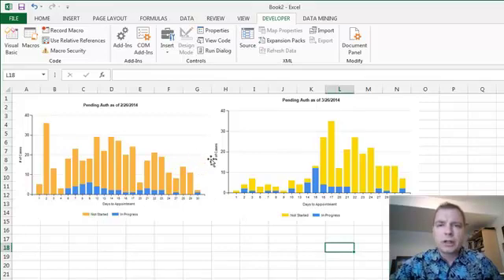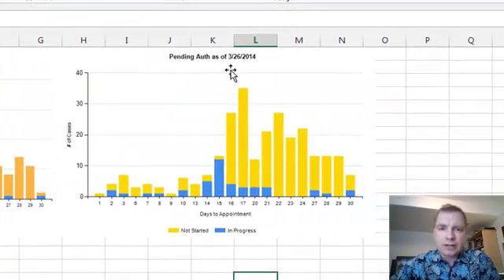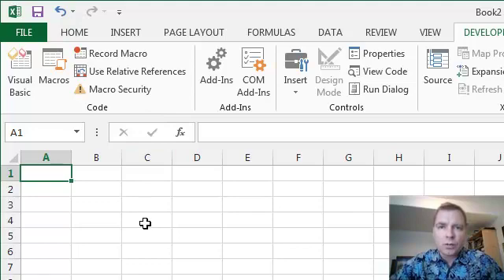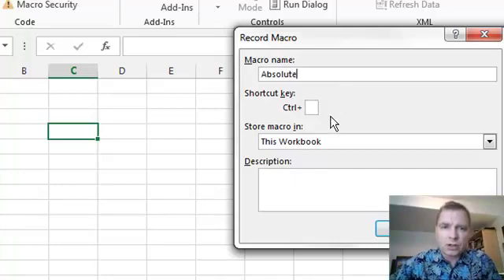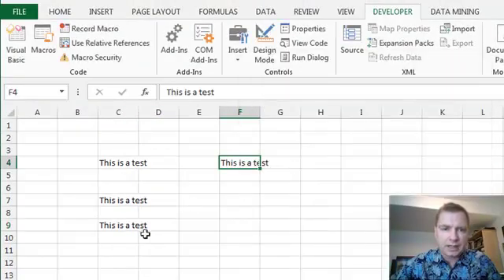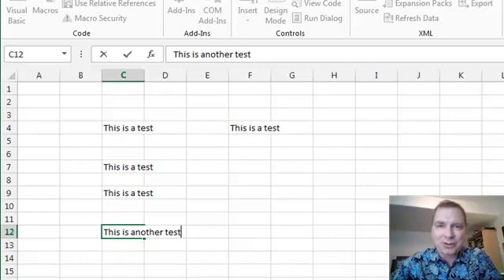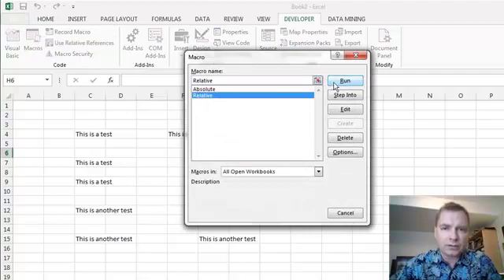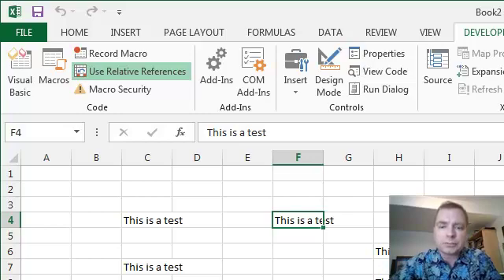Excel Video 404 Absolute vs Relative Macro References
There are two ways to record a macro in Excel Video 404.  Absolute reference is the default.  An absolute reference always goes to the same cells to perform the macro.  A relative reference records the macro in relation to the cell you’re in.  If the macro goes three cells to the right to type something in cell F4, an absolute reference will go to cell F4 no matter where you are on the spreadsheet, while a relative reference will go three cells to the right of wherever you are in the spreadsheet.

There’s a place for both absolute and relative references in macros.  If you always want to start at the top of the spreadsheet, you want an absolute reference to cell A1.  As soon as you start moving around, you probably want to turn on relative references in the macro recorder.  In Excel Video 405 we’ll go back and use relative references to clean up part of the mess we made in Excel Video 403.  I look forward to seeing you then.